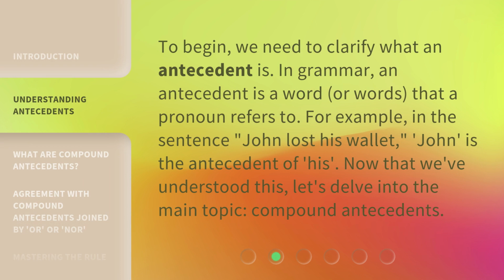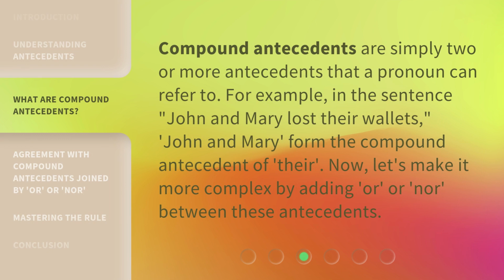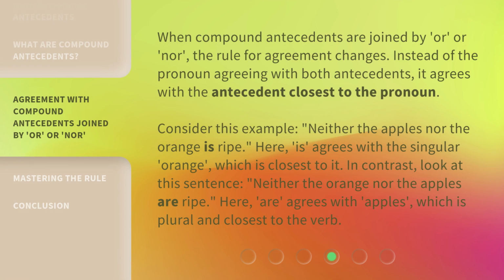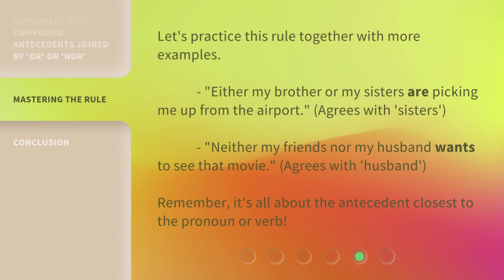The Magic of 'Or' and 'Nor' - Mastering Agreement with Compound Antecedents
Mastering Agreement with Compound Antecedents using 'Or' and 'Nor' • In this video, we explore the world of grammar and learn how to master the tricky part of English grammar - Agreement with compound antecedents joined by 'or' or 'nor'. We will understand what antecedents are, what compound antecedents are, and how to use 'or' and 'nor' to agree with the antecedent closest to the pronoun. By the end of this video, you'll be able to master this rule with ease!

00:00 • Introduction - The Magic of 'Or' and 'Nor' - Mastering Agreement with Compound Antecedents
00:36 • Understanding Antecedents
01:04 • What are Compound Antecedents?
01:31 • Agreement with Compound Antecedents Joined by 'Or' or 'Nor'
02:13 • Mastering the Rule